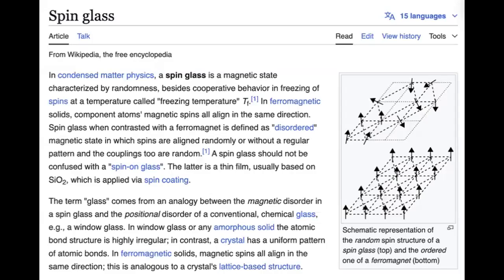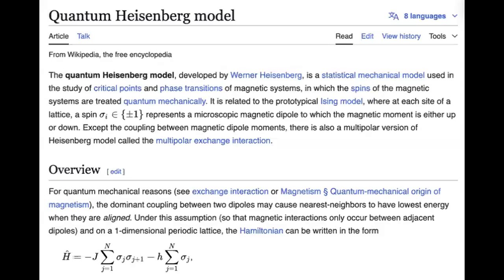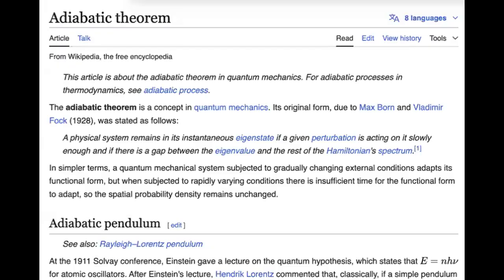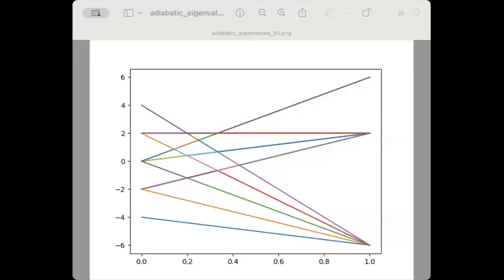2024 퀀텀챌린지 3번문제 소개영상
2024 퀀텀챌린지의 마지막 3번 문제 소개 영상이 공개됩니다!
많은 관심과 참여 바랍니다

- 참가신청 기간 : ~ 24.11.08.(금) 9:00
- 3번 문제 제출일 : ~ 24.11.19.(화) 14:00
-  시상자 발표(온라인) : 24.12.03.(화) 9:30